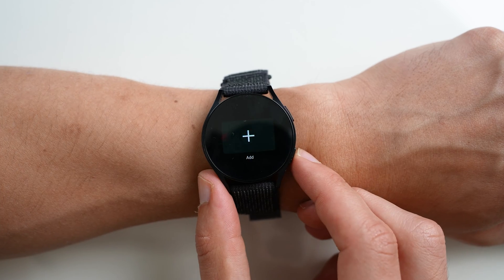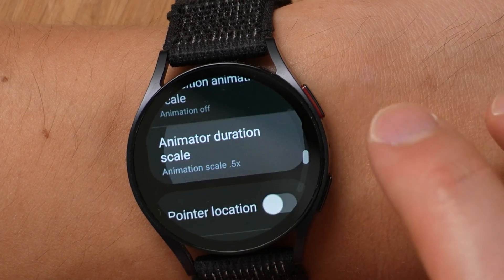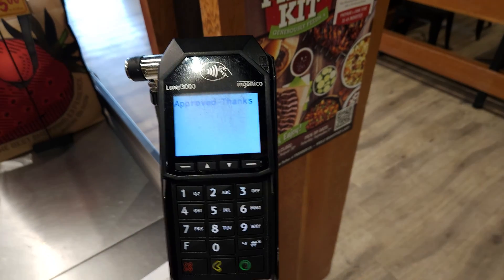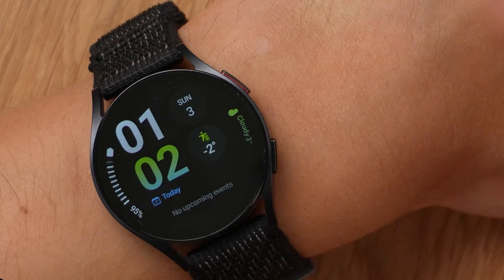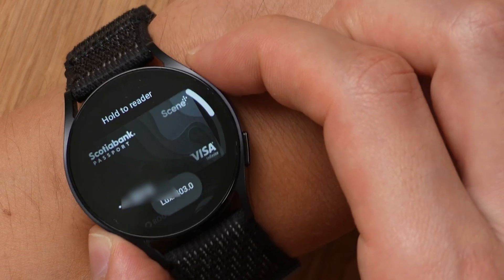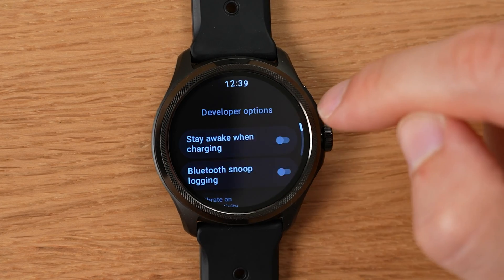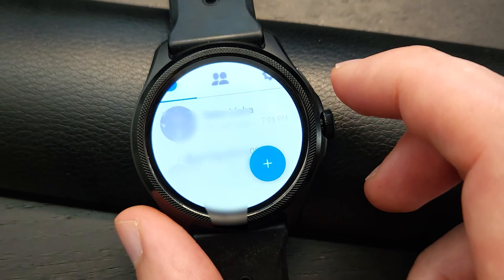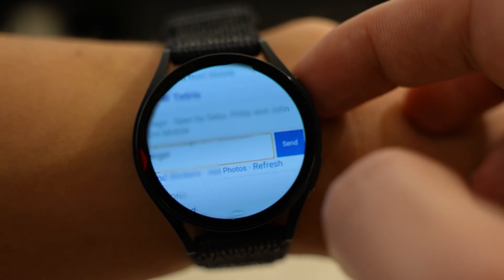How I improved Google Wallet (and other annoyances) on my Galaxy Watch7 - MUST TRY!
(US) (CA) (UK)

Recommended accessories:
Charger stand
Official charger (required for stand)
Fabric strap (official)

- Facebook Messenger Basic [no longer works as of Dec 15 2023)

00:00 Three issues with Galaxy Watch 4/5/6
00:18 Issue 1 Laggy slow interface
01:43 Issue 2 Samsung Wallet is AWFUL, addressing lack of customization with hardware buttons
02:05 Samsung Wallet: Double the PIN, Double the Annoyance
02:43 Samsung Wallet: Sometimes, Less Reliable than Your Old Leather Wallet!
03:17 Double tap shortcut and multiuse
03:43 Flashlight and tactile button importance
04:03 Ambient light sensor
04:22 Demo
04:35 Added haptic feedback, vibrate
04:54 Opening Stocard for loyalty cards quickly
05:18 Efficient workflow, streamlined at the cashier
05:52 How to sideload the APK
06:46 Google Play store availability?
07:22 Wear Installer 2 vs ADB command line installation methods
08:21 Issue 3 No Facebook Messenger Fix
10:35 Summary and conclusion

Address some of the shortcomings of Samsung Galaxy Watch 4/5/6